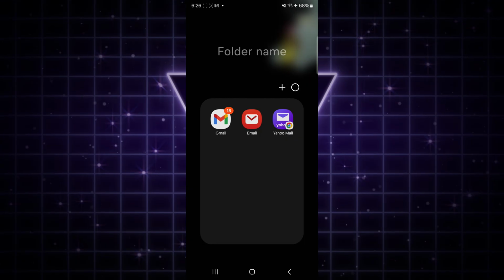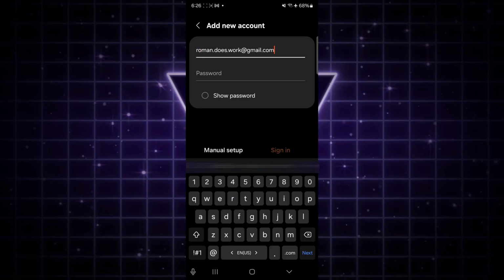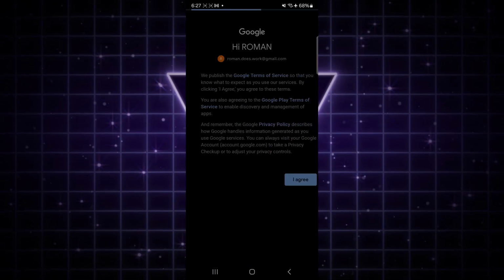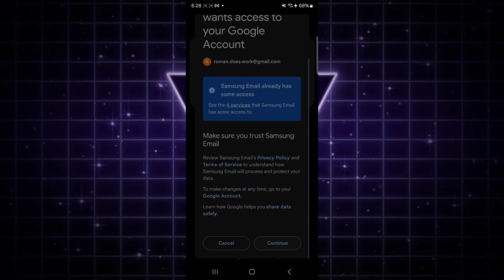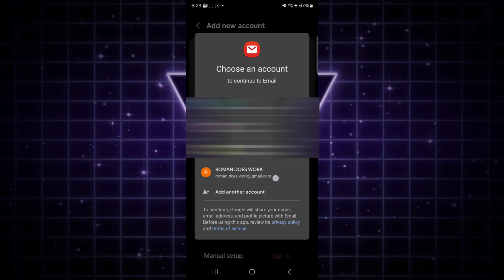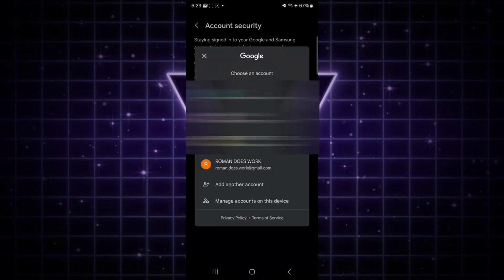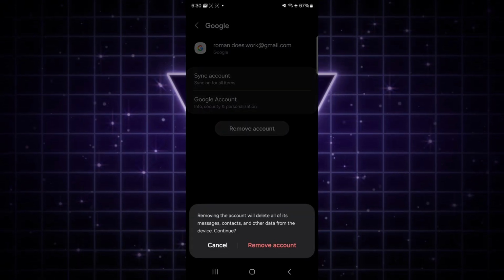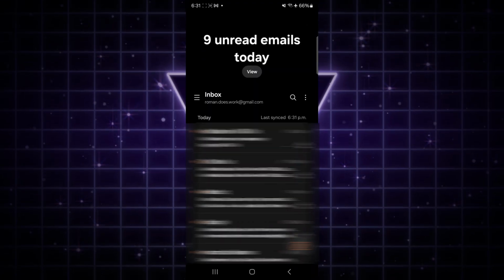How To Add Gmail To Samsung Mail Without Linking Your Phone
Learn how to set up your Gmail account on the Samsung Email app without linking your Google account to the phone! 📱✉️

In this step-by-step tutorial, I’ll show you how to manually configure Gmail using IMAP/SMTP settings directly inside the Samsung Email app or how to prevent your phone from syncing your phone to Gmail account you want to use. This method keeps your Google account off the device while still letting you send and receive emails like normal.

✅ Perfect for privacy-conscious users
✅ Great for secondary or shared devices
✅ No Google Play Services required

🔧 What you’ll learn:
How to enter Gmail server settings manually
How to bypass Google account sync

Drop me a question in the comments if you have any, or say thank you if it worked so others can find it as well!

1. The content in this channel is solely based on my personal experience and purchases using my own funds. I DON'T pretend on any right for any sound or song heard intentionally or not intentionally in my videos.
2. You should not rely upon any information contained on this YouTube channel for legal advice. This channel's creators do NOT provide any representation, warranty, or guarantee about the accuracy of the information contained in this YouTube channel or in links to other YouTube channels or websites. This YouTube channel is provided "as is," and does not represent any outcome or result from viewing this channel. Your use and viewing of this YouTube channel is at your own risk. You enjoy this YouTube channel and its content only for personal, non-commercial purposes. Channel, nor owners will not be liable under any circumstances for damages of any kind.
3.   The views and opinions expressed in this video are those of the authors and do not necessarily reflect the official policy or position of Roman Does Consumer Tips Channel.   Any content provided by our bloggers or authors is of their opinion and not intended to malign any religion, ethnic group, club, organization, company, individual, anyone or anything.
5. All characters, events, and situations in this video, even those based on real people are entirely fictional. All celebrity voices are poorly impersonated.